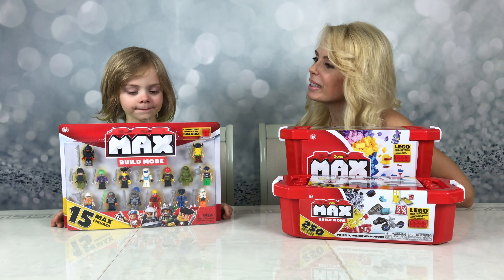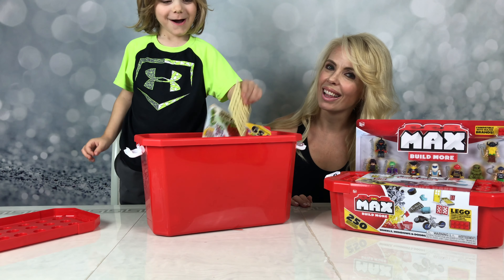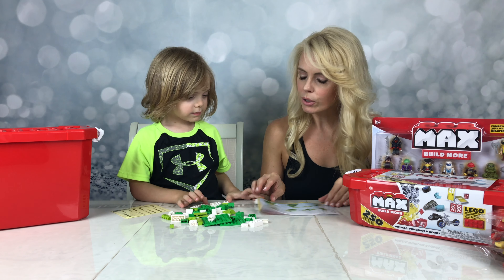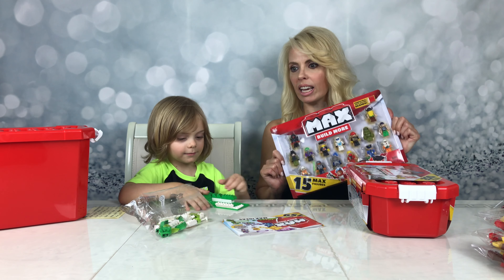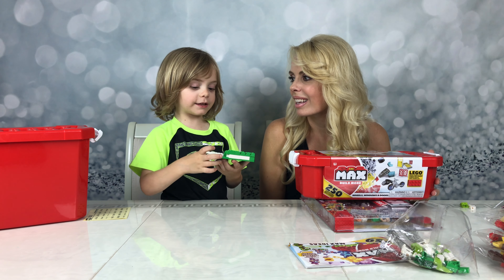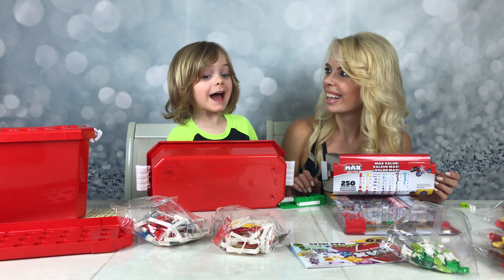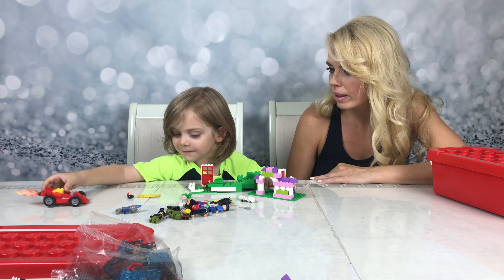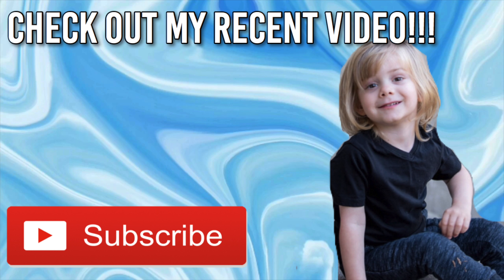NEW ZURU MAX Construction Brick Brand Building Blocks Blox Set Walmart Exclusive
Thanks ZURU for sending the NEW MAX Construction Brick Brand
available exclusively at Walmart

Jace had a blast building his very own "Jace Town" as well as many other creations!

Hope you love MAX as much as JACE does!